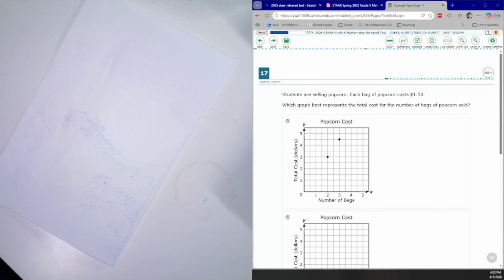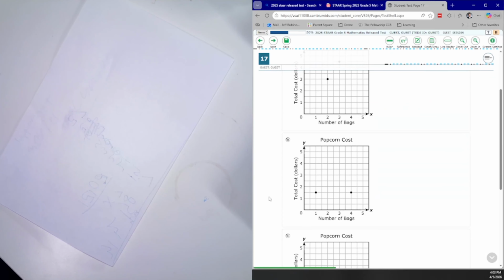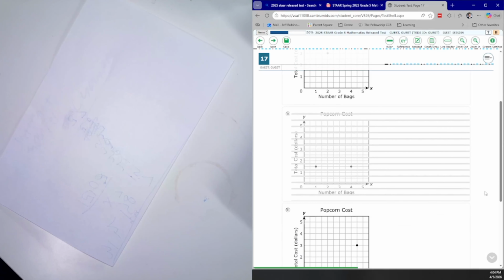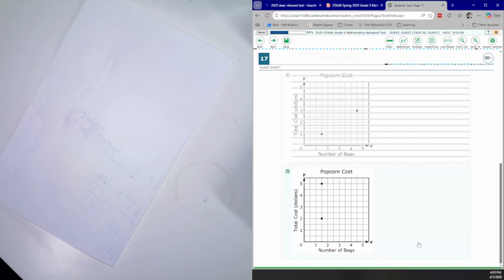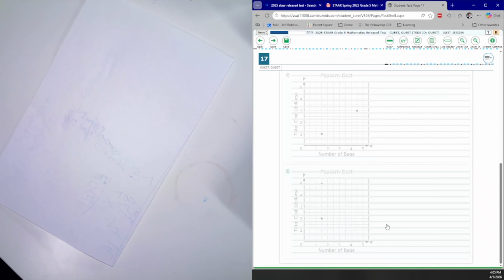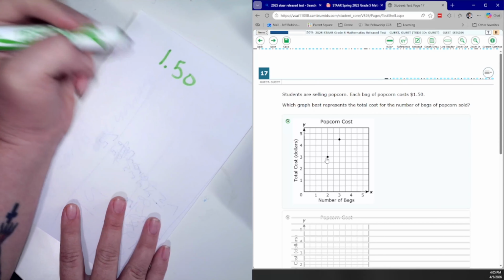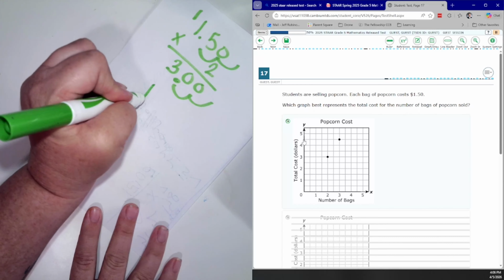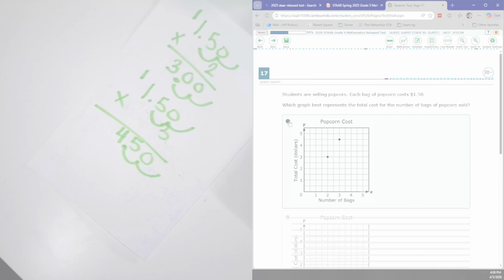2025 5th Grade STAAR Question 17